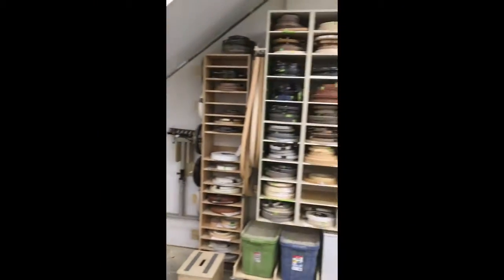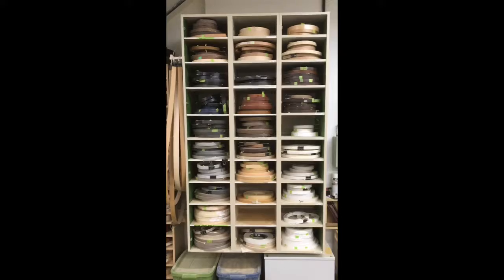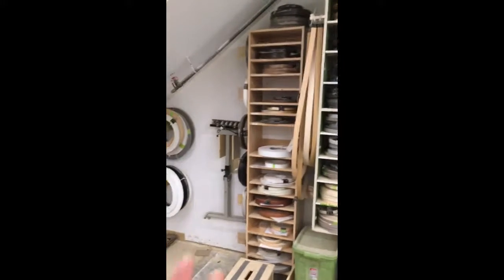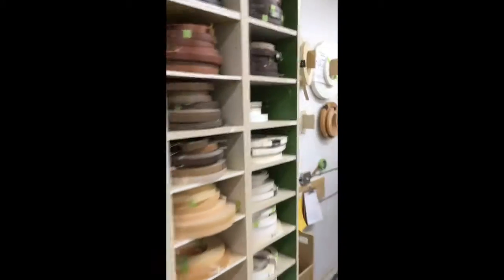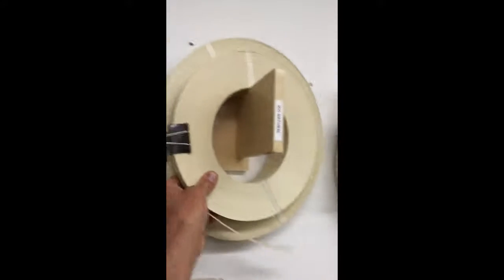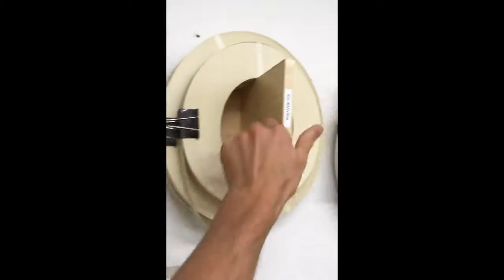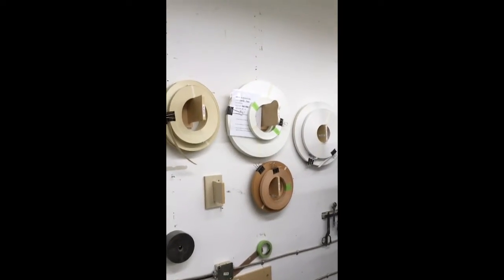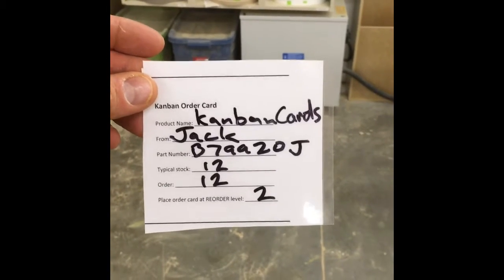Kanban and Edgeband😍